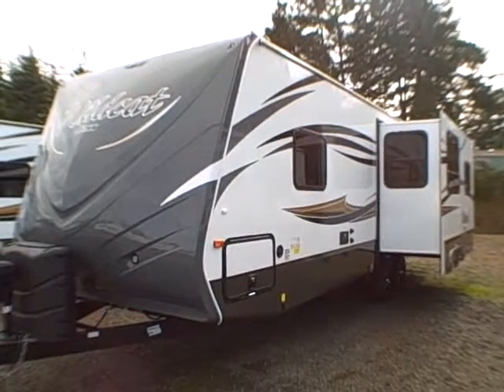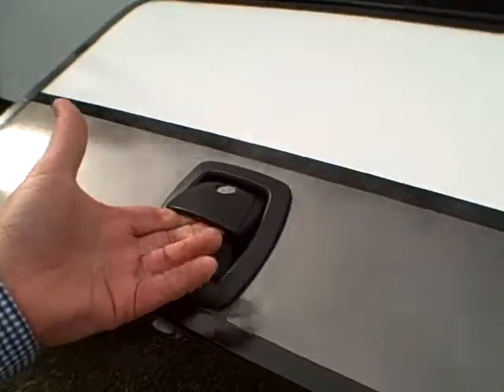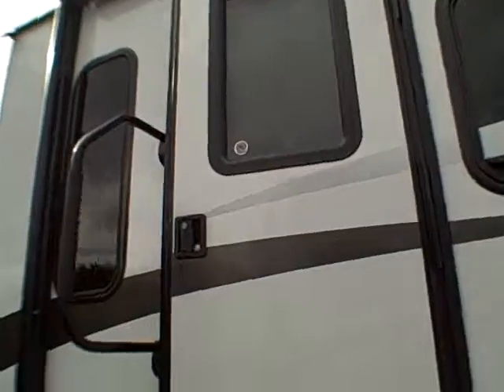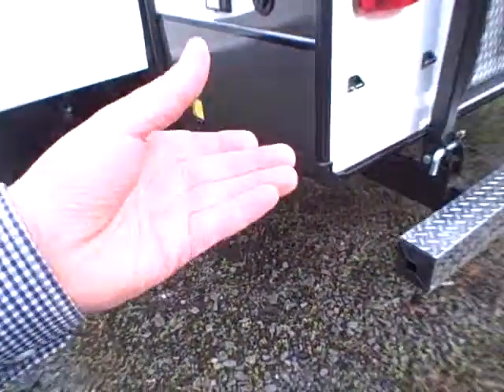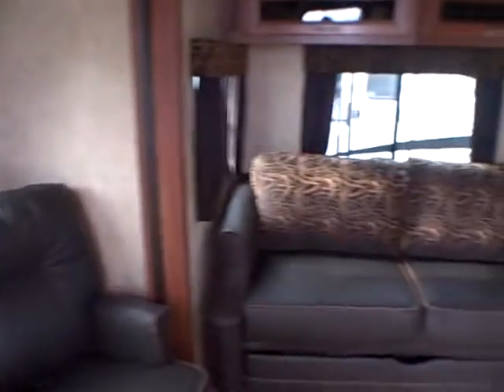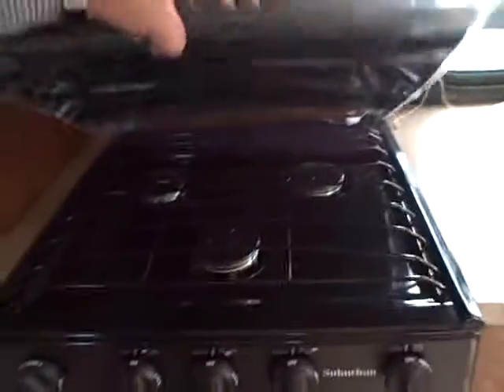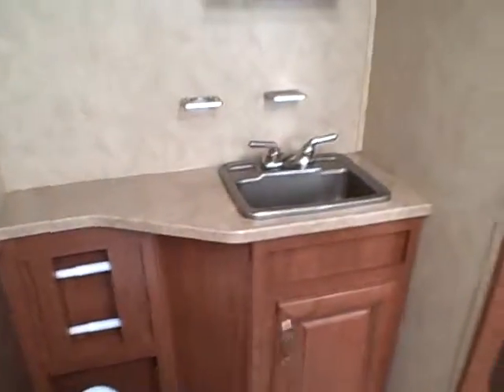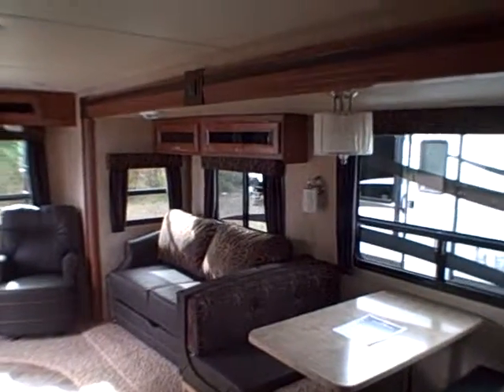2014 Wild Cat Maxx 27 FLS # 013456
Front bedroom travel trailer with double door entry, and rear living floor plan. All Season insulation with 2" laminated aluminum frame construction. R38 insulation values in the floor & ceiling...  if you know a tall person the slide-outs will accommodate them too. Spacious,roomy and cutting edge design.. see why Wild Cat is the fastest growing RV brand in the Pacific North West.